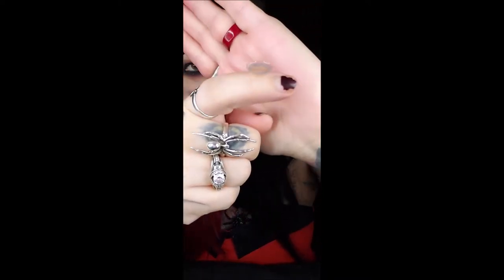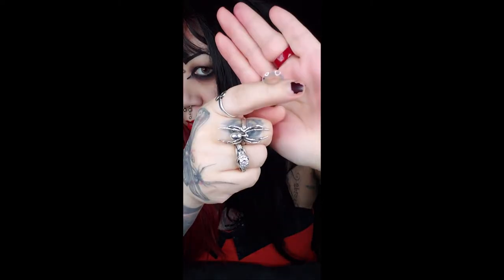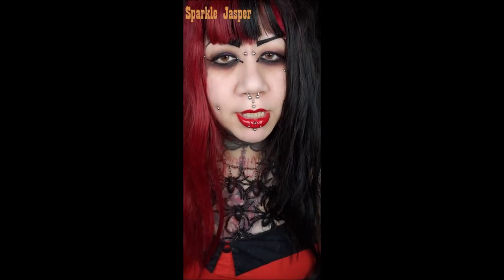Color CL bits and bobs review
Finishing up some lenses I hadn't reviewed in the past